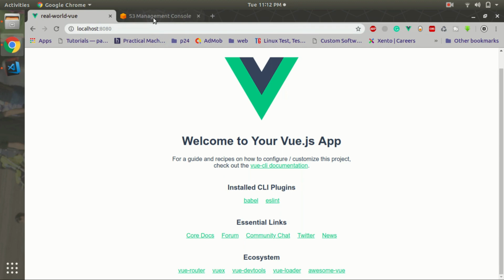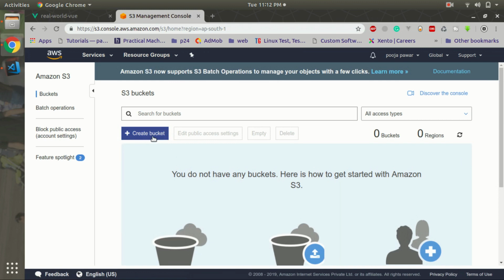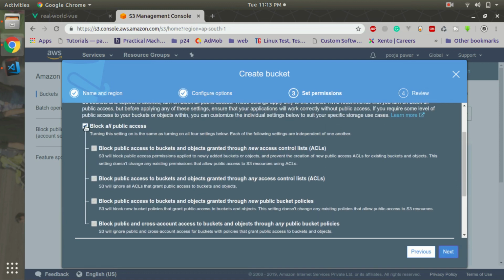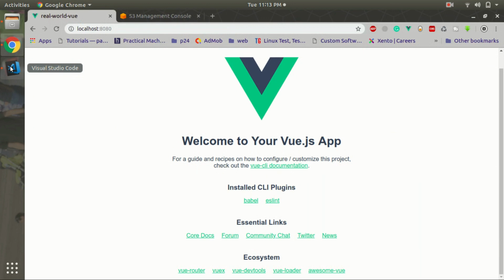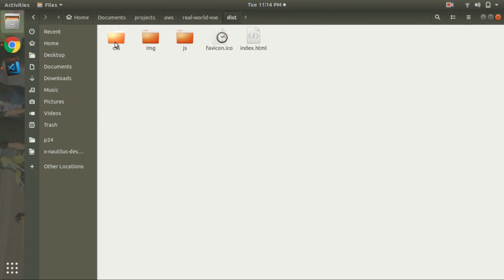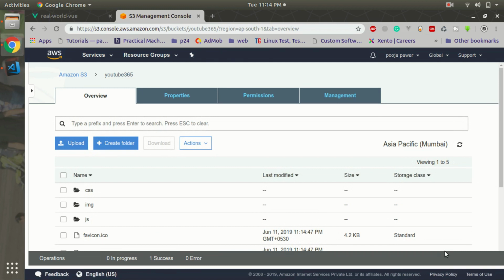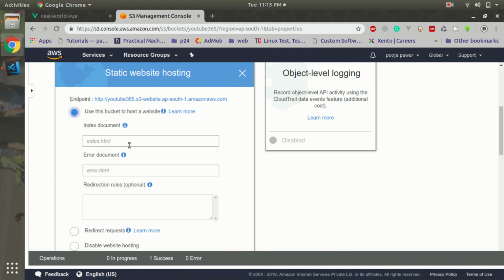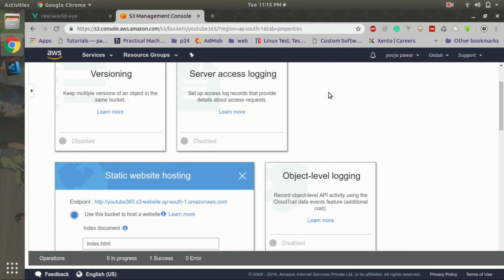Deploy Vue.js on AWS S3 | Latest Update 2019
In this step-by-step tutorial, learn how to deploy your Vue.js application to Amazon Web Services (AWS) S3. We'll cover the entire process, from building your Vue.js app to configuring AWS S3 for hosting. By the end of this video, you'll be able to host your Vue.js applications efficiently on AWS S3.

What You'll Learn:

Building and preparing your Vue.js application for deployment
Setting up an AWS S3 bucket for static website hosting
Uploading your Vue.js build files to S3
Configuring S3 bucket permissions and properties for public access
Accessing your deployed Vue.js application via the S3 endpoint